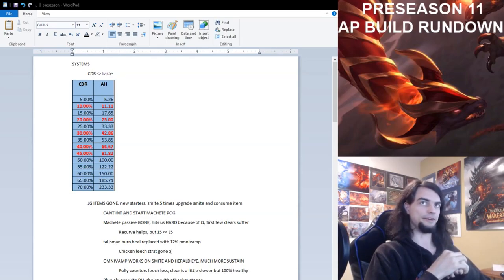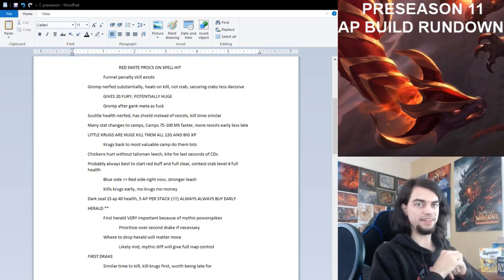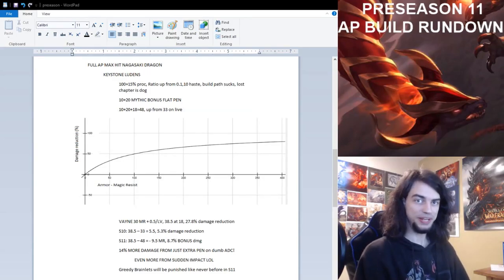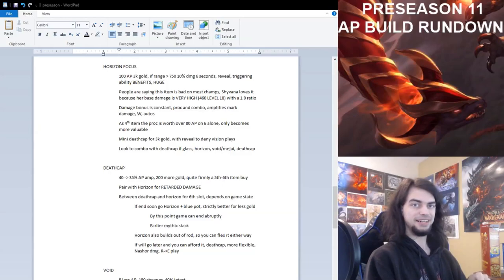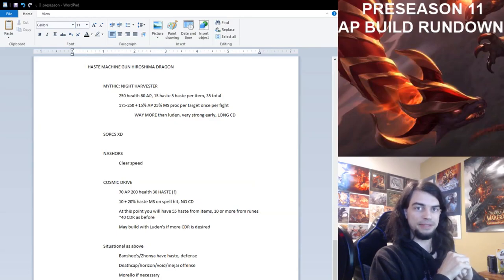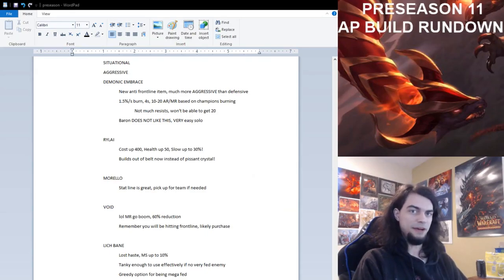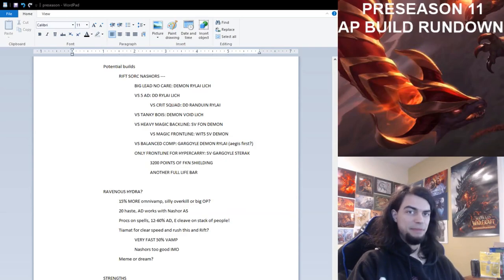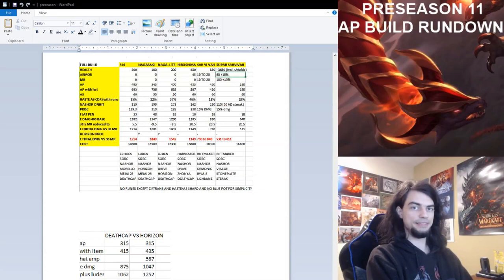Dragon's Hoard: AP Shyvana Builds in Season 11 | Veralion | League of Legends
Turn on captions, made some corrections and additional commentary!

I called the entire follow up patch XD